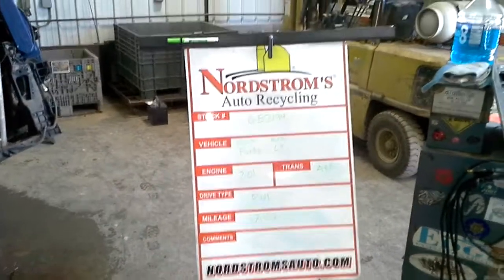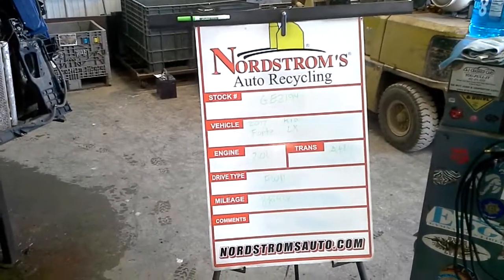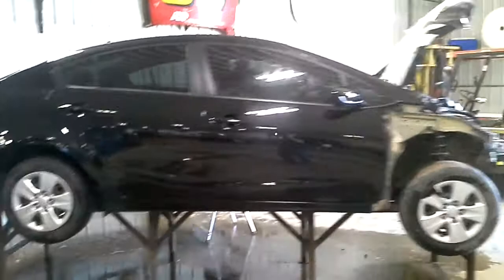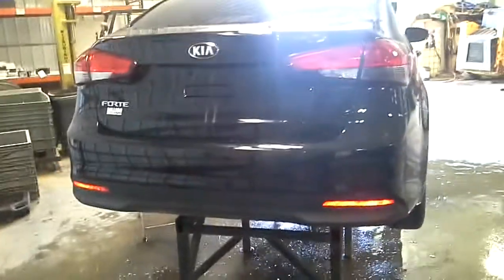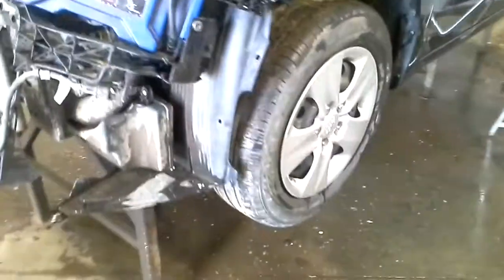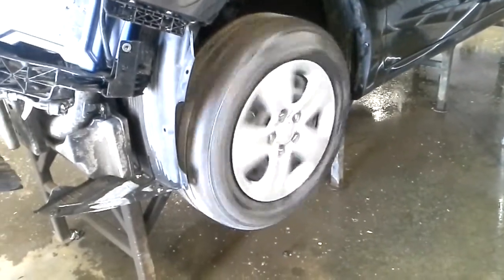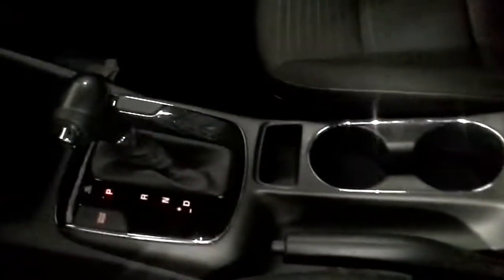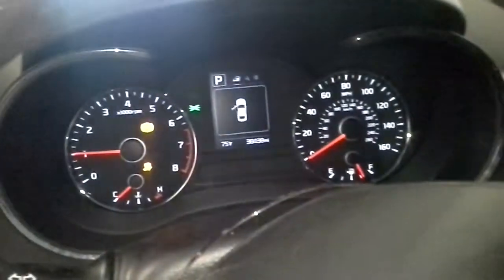PARTS FOR 2017 Kia Forte LX GE2194